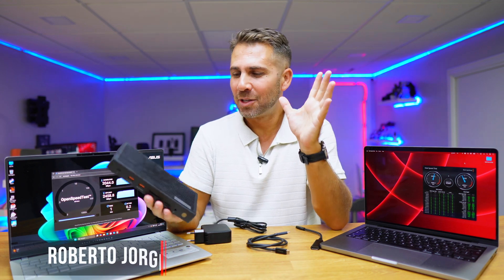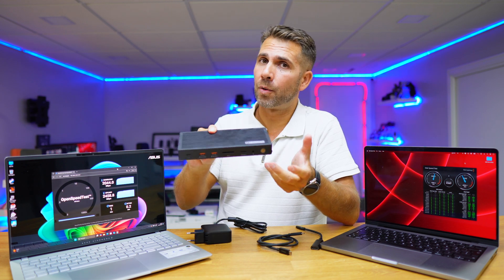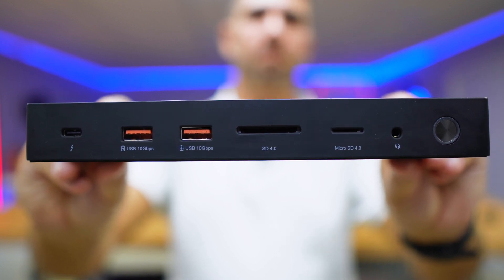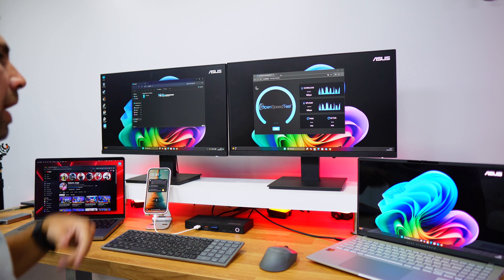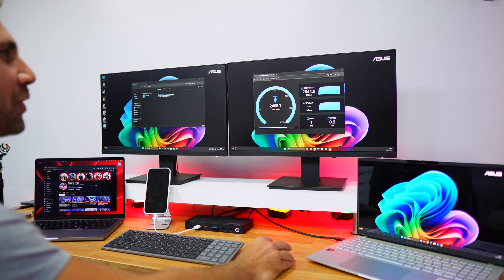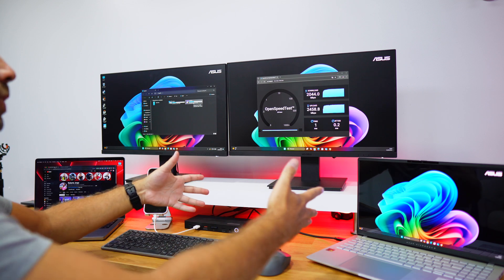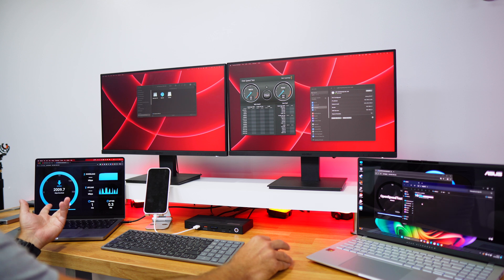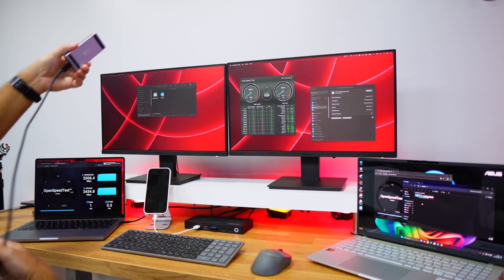Ultra FAST Docking Station 🔥 40 Gbps & Dual Display | PULWTOP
Thunderbolt 4 Docking Station PULWTOP

✅ RECORDING GEAR: ✅

00:00:00 Introduction
00:01:26 CDKeysales
00:02:04 Unboxing & Connectivity
00:03:07 Docking Station on MacOS and Windows
00:04:22 Ethernet Speed Test
00:05:00 2 Displays Setup & Resolution
00:06:25 Connecting to MacOS
00:07:41 SD Card 4.0 Speeds
00:08:27 Thunderbolt SSD Speed test
00:09:49 SSD Speed Test USB-A 3.2
00:11:35 Conclusion